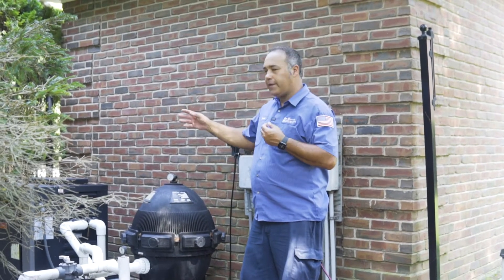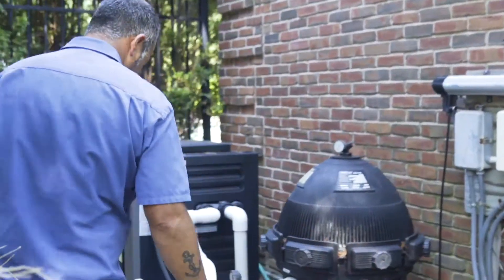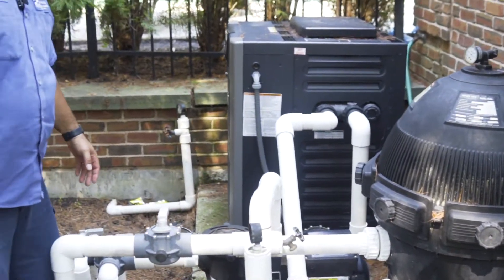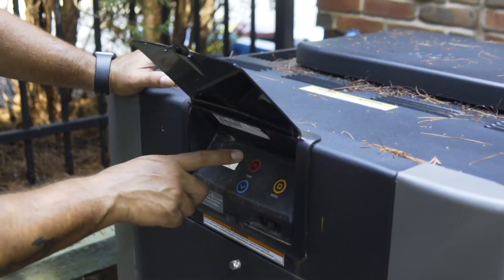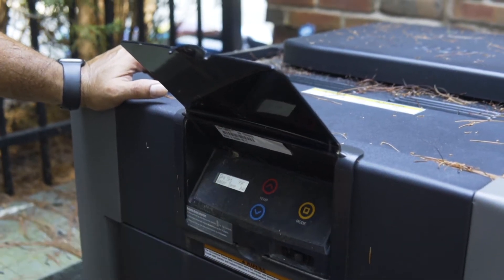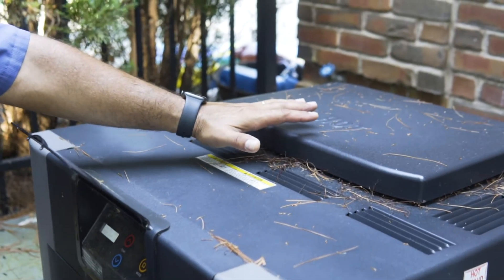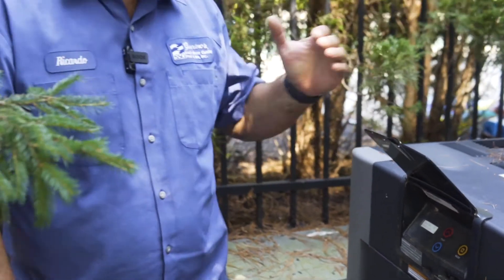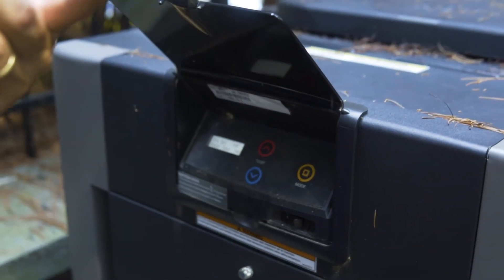Gunite Pump Equipment Overview + Heater On/Off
SSG service technician introduces various pool equipment including main pump, floor system pump, filter, heater, salt system, ozinator, time clock. Then, we show you how to turn on/off and adjust your pool heater.

5 Tips For Cleaning Your Pool and Keeping Things Running Smoothly